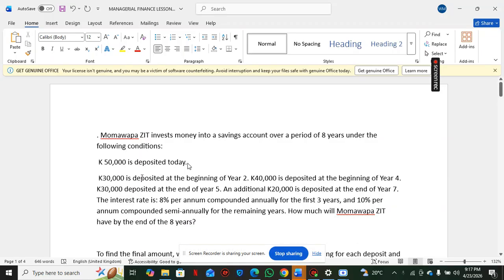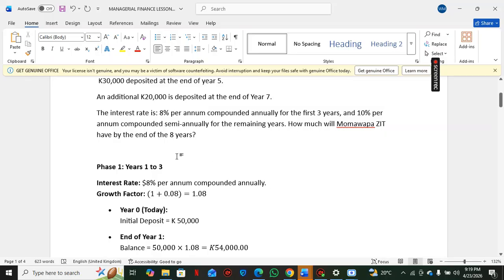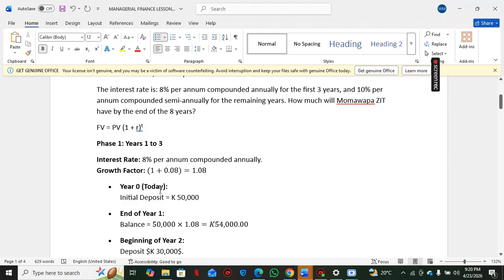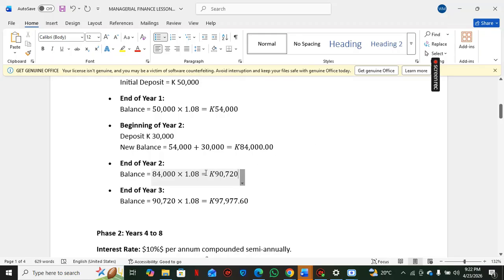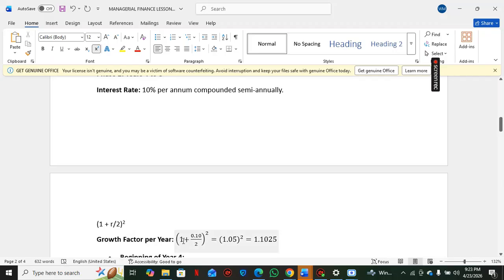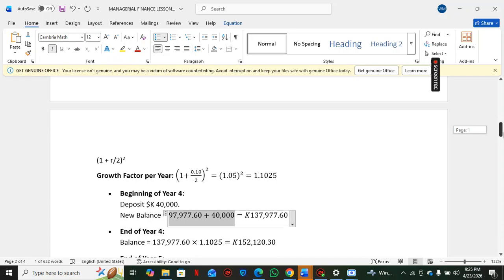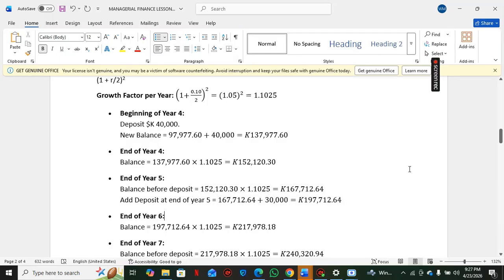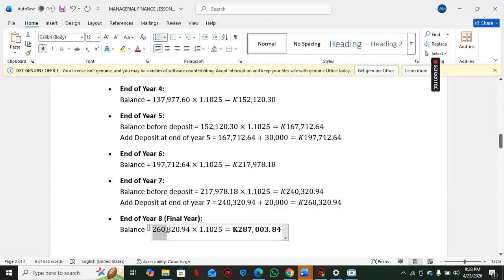Future value with different deposits and changes in rate